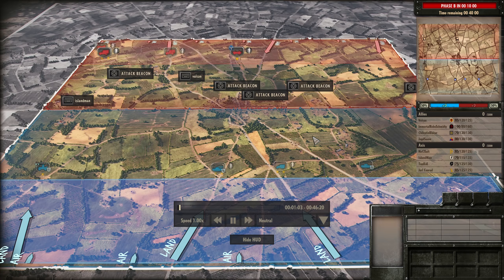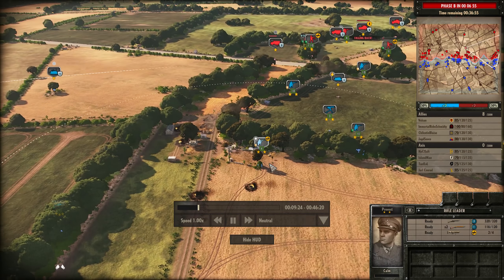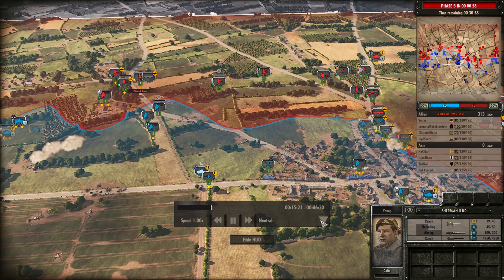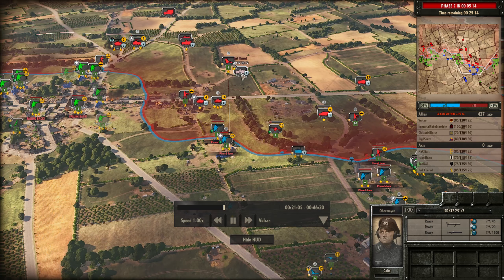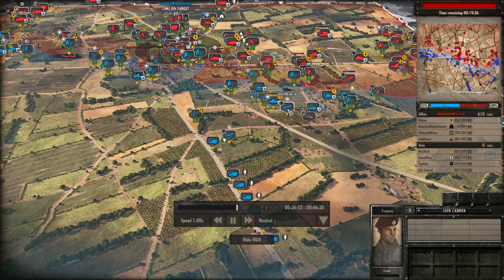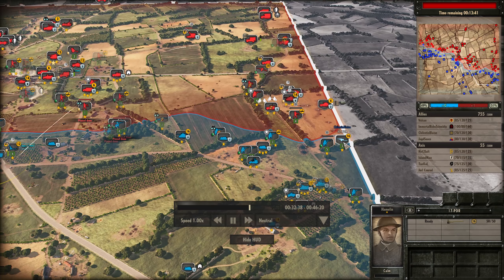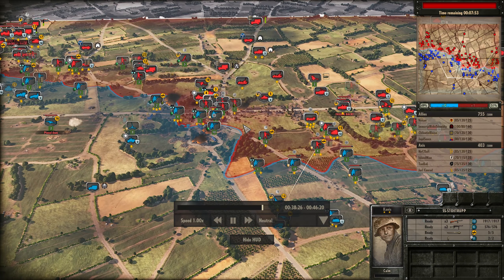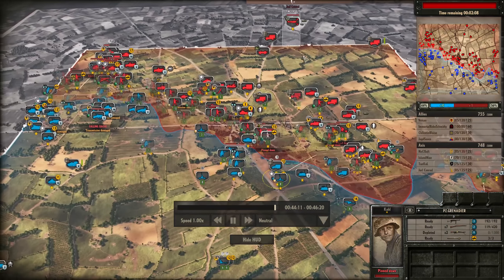Slaughtered Scottish! Steel Division: Normandy 44 Gameplay (Sainte-Mère-Église, 4v4)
Hey guys,

I have another really interesting game from my stream today showing off the use of the 15th Infantry around Sainte-Mère-Église.

Deck Used: 15th Infantry
Deck Code: *CIiAqZICpgQKdiAqkECnggKtRAv3ECq4gKsxAp7ECqUQKuRAu9ECncQKqRAu7ECqMQKehAqOECoUQKhBAqsECnQQKqBAp/ECoYgKfRAqMICokQKoRAqxECosQKnRAqnE